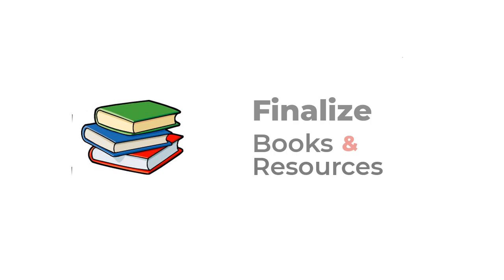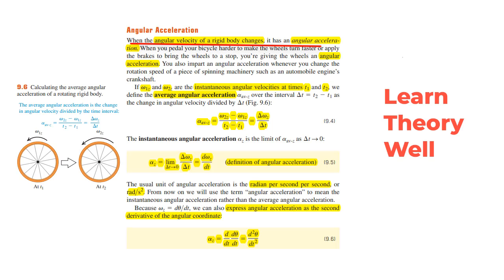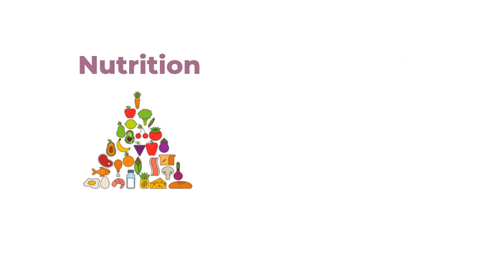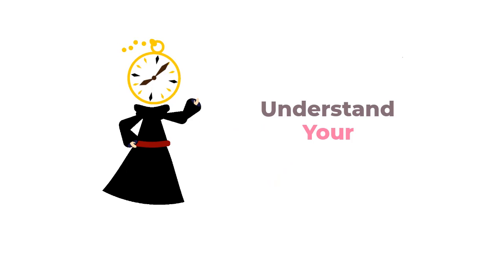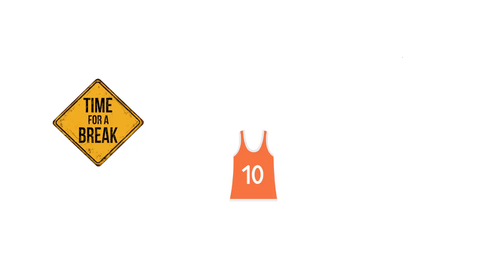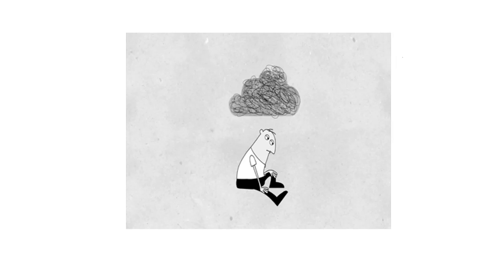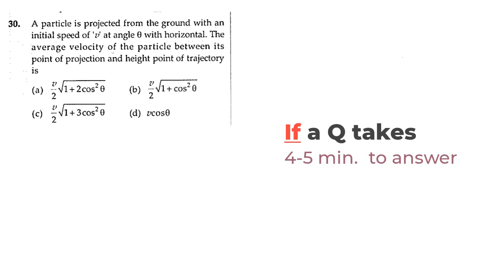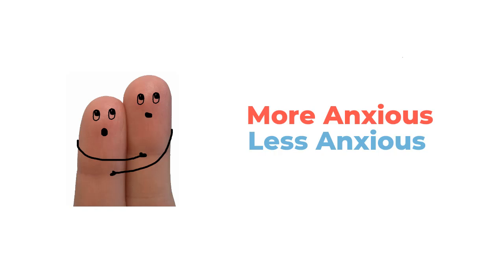How to prepare for a Physics Exam: 11 Great Tips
How to study for an exam? There are several study tips that you can adopt and many of these  tips on studying might be effective. However, here are 11 tips on how to study that can give you a clear advantage over others. These study hacks have been listed with help of successful students who have aced various exams like IIT JEE, NEET or AP Physics. These study skills can be learnt by you also if you try to practice them in your daily routine.

So go through each of these 11 tips on studying and get ready for your exams. Make sure you do not miss the 11th one that is the Most Powerful!

11 tips on how to study (summary of study hacks)

00:10  Finalize the books and resources you wish to study from
01:32  Start by learning the theory well before you do numerical
02:03  Take practice tests
03:00  Take proper nutrition and exercise
03:55  Have designated time to check social media messages
04:28  Understand your body clock
05:34  Do not burn yourself out studying
06:28. Get at least 7 hours of sleep every day.
07:19  Relax on the day before the exam
08: 17 Select the questions you wish to attack first
09:34  Be less anxious

So take a print of this list and hang it on the wall of your study and make sure that you practice these 11 study hacks every day and you will surely become good studying for exam. Possibly, one day you would be telling others about these test preparation tips